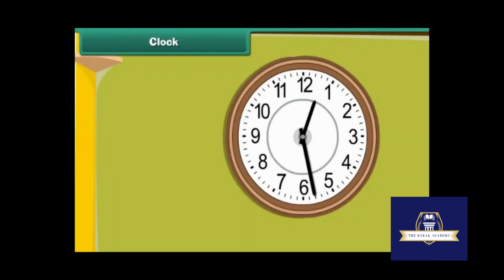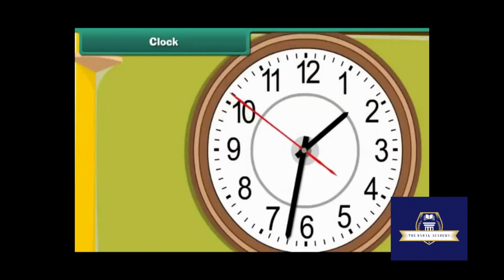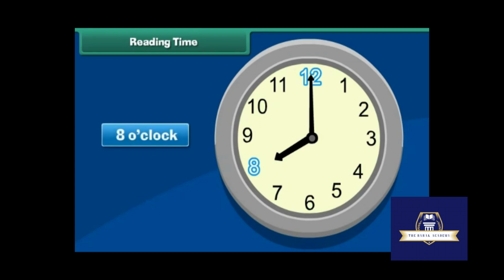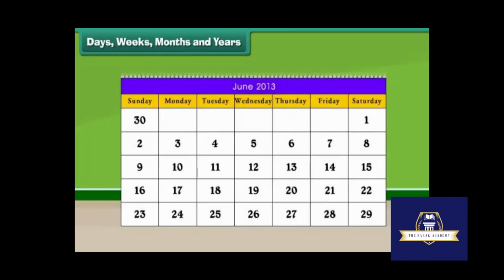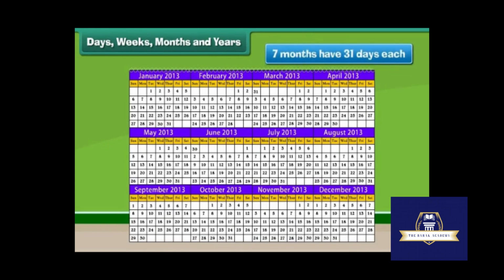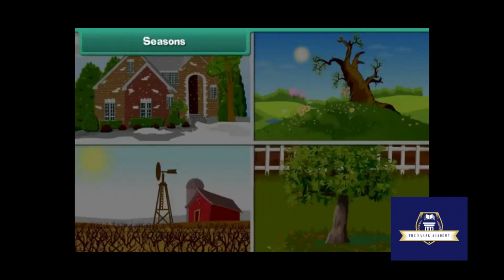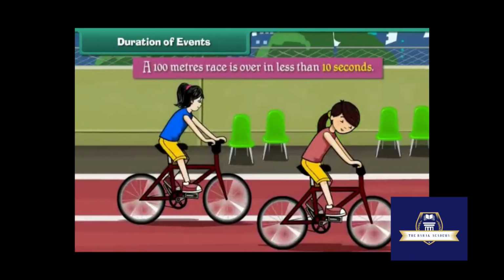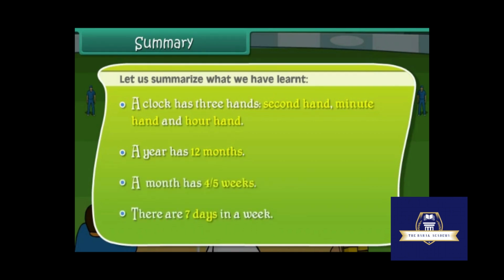Class 2 - Math - Lesson 11 - Time